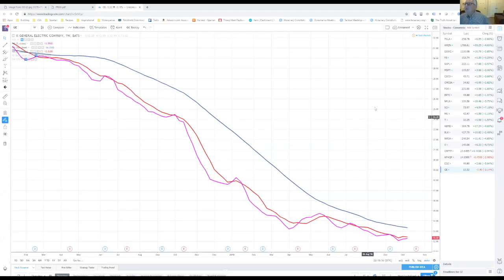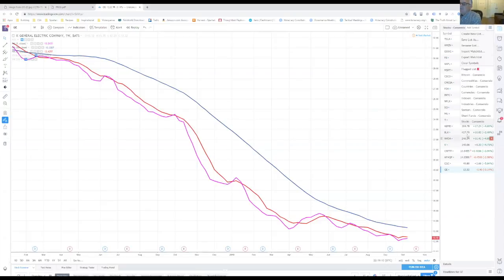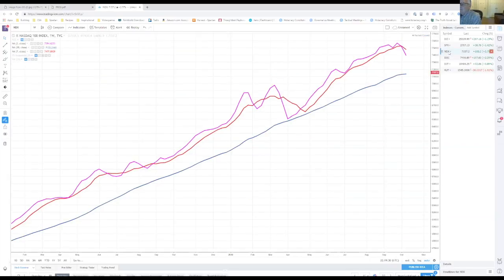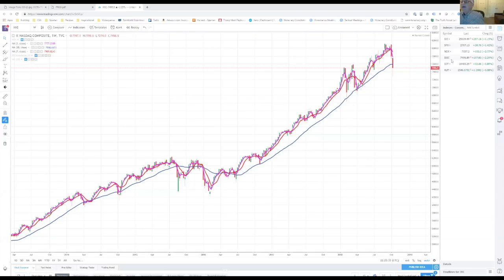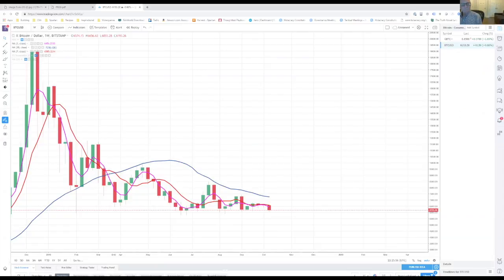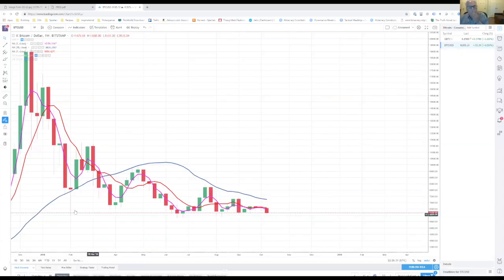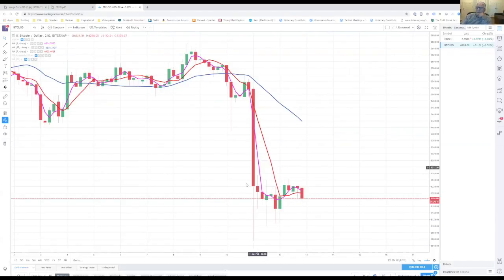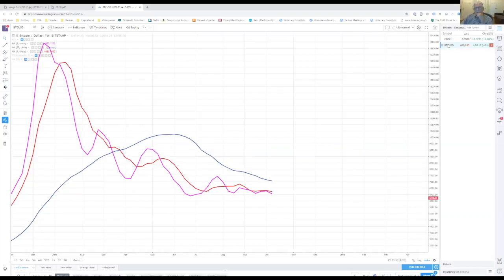Consensio Q&A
D. Tyler Jenks
President & CIO

The Consensio Webinar consists of three 1-hour segments that will consist of:

    1st hour- 80% of the potential of moving averages are underutilized, even by expert technicians. How are they used, how Should they be used? Simple vs. Exponential. Why 2 moving averages, why 3, why more? What is the essence of a moving average? What does it tell you? What information does it represent? Examples.

    2nd Hour- What is a trend? Short-Term, Intermediate, Long Term. What does each mean? How do you recognize them? What technical tools indicate a weakening or strengthening trend. Are trend changes predictable? Always, Sometimes, Never? Do the duration and amplitudes of trends vary with asset class? Within asset classes?

    3rd hour-Consensio-the art of understanding and reacting to incremental trend shifts using multiple moving averages of varying durations. Many examples, 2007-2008 stock and bond markets, cryptos 2017, 2018 stock markets, 2009 stock markets, bottoms and tops in precious metals, emerging markets, junk bonds.

After the first three hours of the webinar, there is an hour of Q&A.

Tyler Bio:
Tyler Jenks has spent his entire professional career studying financial markets and investments. Mr. Jenks is currently President and Chief Investment Officer of Lucid Investment Strategies, previously a division of Dumont and Blake. Mr. Jenks served for ten years as President and Chief Investment Officer of Amivest Capital Management/NFB Asset Builder, North Fork Bank’s investment advisory division. Mr. Jenks served as Senior Portfolio Manager upon joining Amivest Capital Management in 1991, and was named Amivest’s Chief Investment Officer in 1998 when North Fork Bank acquired the firm. After graduating with a degree in International Relations from Principia College in 1971, Mr. Jenks spent four years as an officer in the United States Coast Guard. While stationed in Hawaii, Mr. Jenks received his M.B.A. from the University of Hawaii. Immediately following his military service, Mr. Jenks joined a major Wall Street firm and has spent the last 42 years as a student of markets and investments. During his career, Tyler has had the opportunity to work with some of the most accomplished chief investment officers, portfolio managers, fundamental and technical analysts, market timers, theoreticians and academicians in the business.

Mr. Jenks’ broad overview of world economics and investment trends is not simply theoretical. He has managed hundreds of millions of dollars for institutions, charities, pension funds and individuals and has done so very effectively for over 42 years. Mr. Jenks loves to share his experience and investment acumen through classes, seminars and the financial media. He expresses challenging and complex concepts in a remarkably simple and down-to-earth style.

Before joining Amivest Capital Management in 1991, Mr. Jenks founded Boston-based Kanon Bloch Carre & Co., Inc. and was Director of Research and Chairman of the investment committee from 1985 to 1991, where he was responsible for the design, development and implementation of mutual fund evaluation techniques. From 1975 to 1986, Mr. Jenks was extensively involved in portfolio management, investment research and trading system design and assessment at Dean Witter, Loeb Rhodes Hornblower and Shearson/American Express.

Everything contained in this website, related newsletters, training videos and training courses (collectively referred to as the "Material") has been written for the purpose of teaching analysis, trading and investment techniques. The Material neither purports to be, nor is it intended to be, advice to trade or to invest in any financial instrument, or class of financial instruments, or to use any particular methods of trading or investing.

Investing and trading involve risk of loss. Past results are not necessarily indicative of future results.